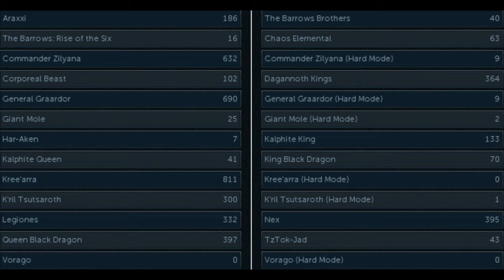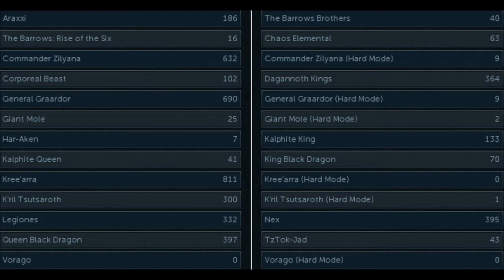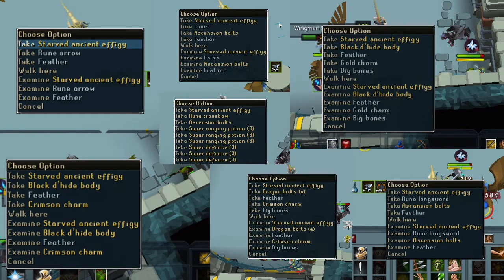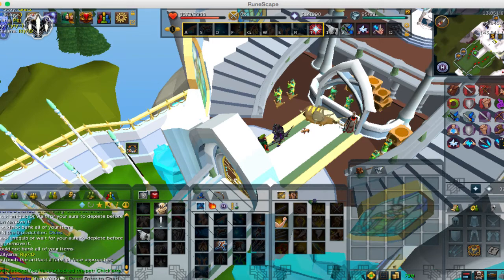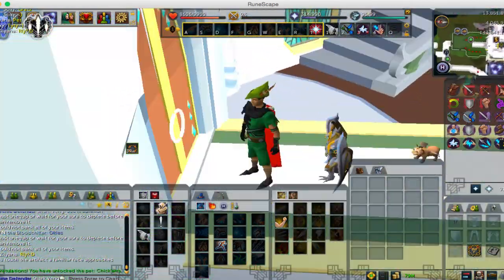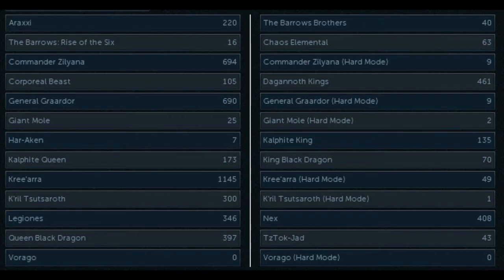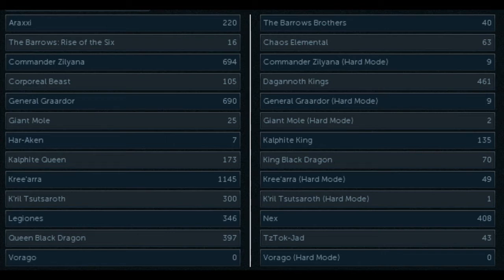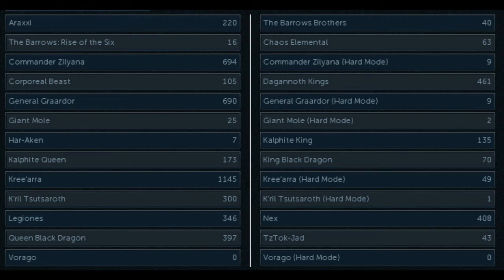Pet pursuit episode 1-Runescape boss pets-chick'arra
Hope you enjoy episode 1!